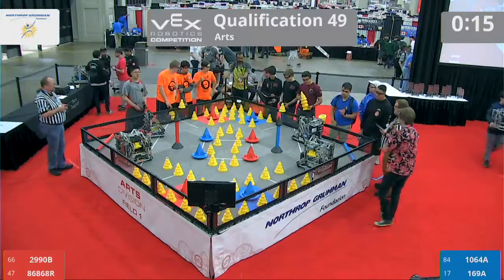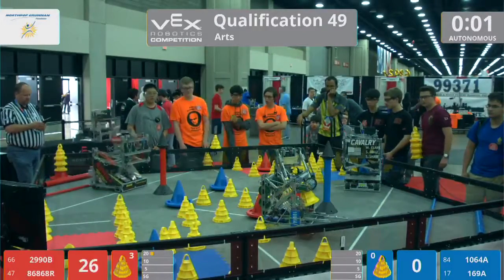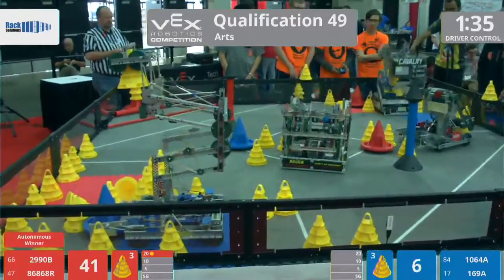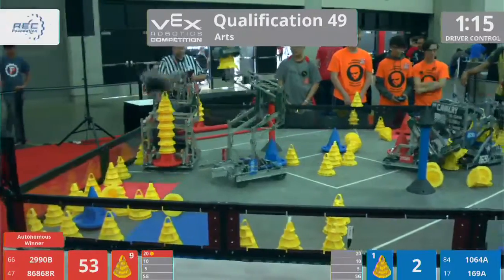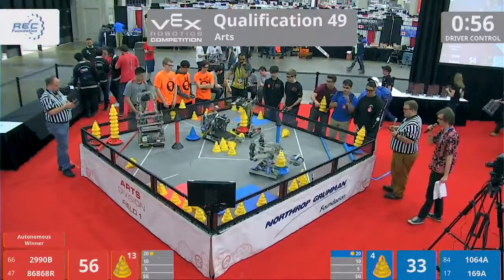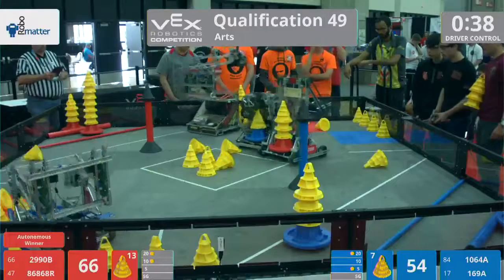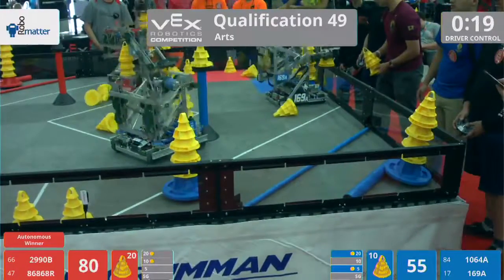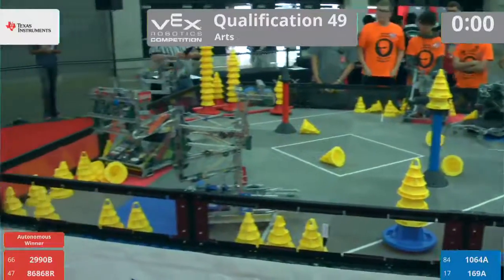2018 VRC Arts Q49 - 2990B 86868R vs 1064A 169A - 110 to 97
2018 VRC Arts Q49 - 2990B 86868R vs 1064A 169A - 110 to 97